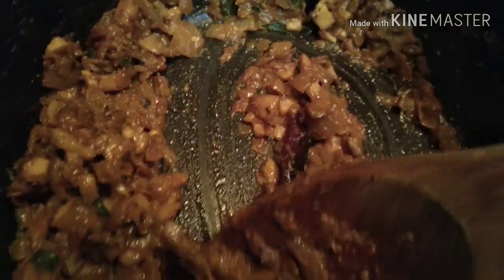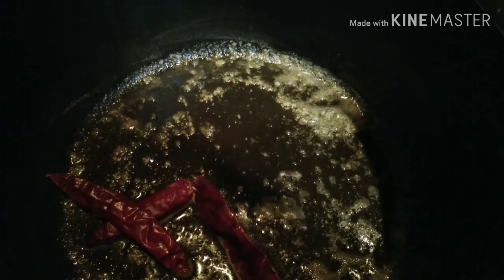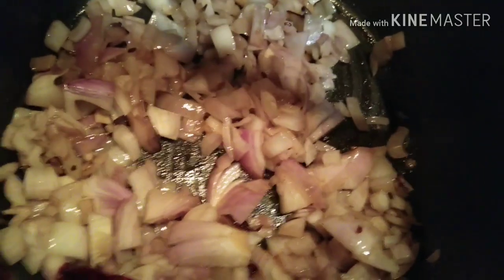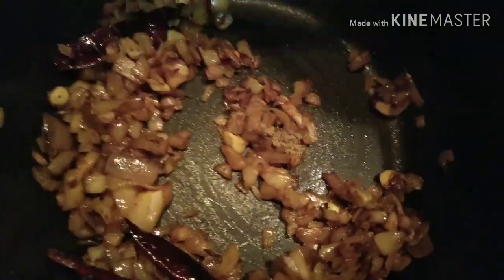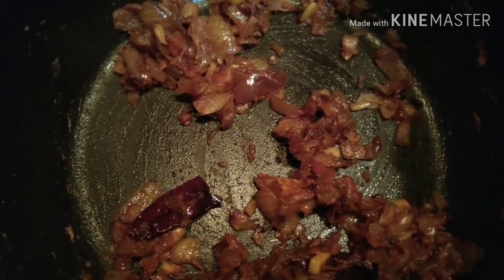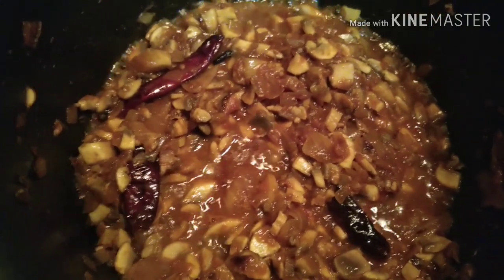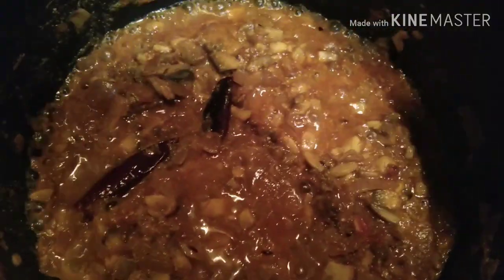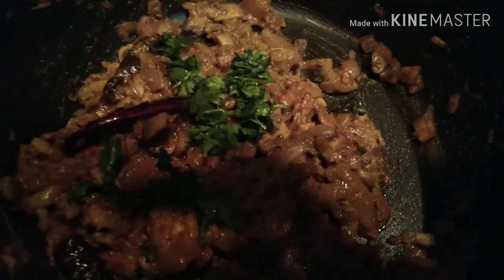Mushroom fry recipe Indian style | how to make mushroom masala Indian style | tasty mushroom recipes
This mushroom recipe is tasty and delicious and is not time consuming. It can be had with roti or rice.